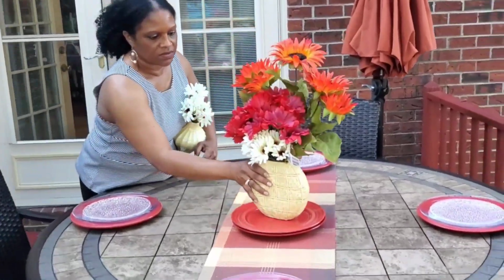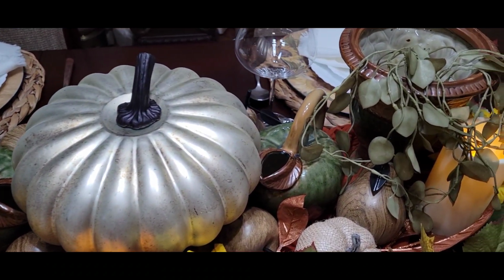Fall Harvest Tablescape | Better Late Than Never | Fall Harvest 2021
Hello family, as you see in my title, todays video I will be sharing my fall harvest tablescape. Sometimes, life happens and you may have to pause, but never allow your circumstances to dictate your growth. Love Ya!